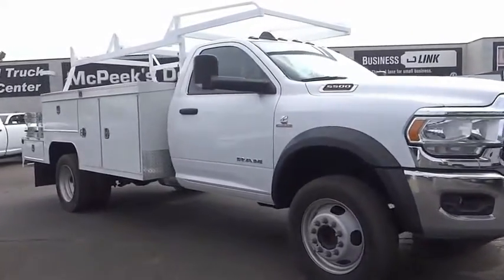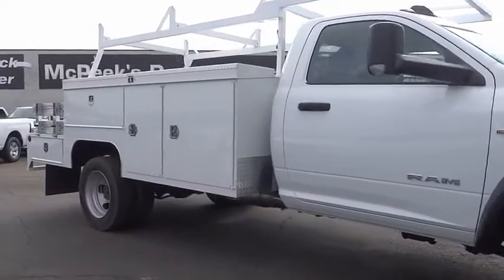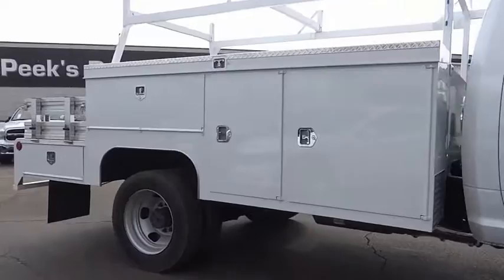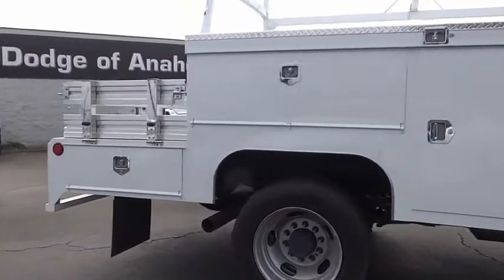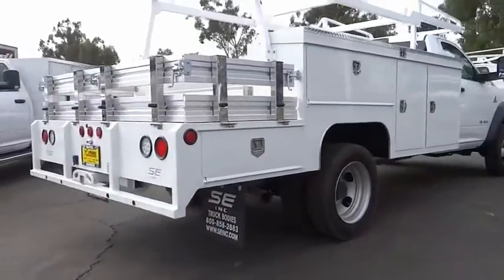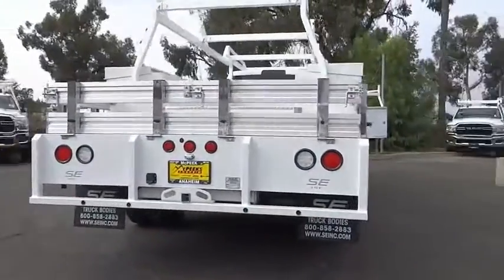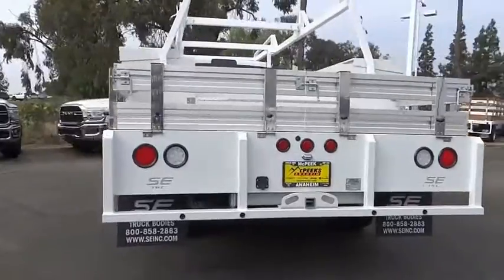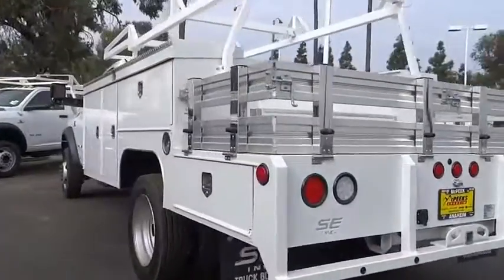2020 Ram 5500 Chassis Cab ORANGE COUNTY,VILLA PARK,GARDEN GROVE,ORANGE,FULLERTON TL107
2020 Ram 5500 Chassis Cab Tradesman 4x2 Reg Cab 84 CA 168.5 WB

1221 S. Auto Center Dr.

MCPEEK'S CDJR OF ANAHEIM PROUDLY SERVING ORANGE COUNTY, VILLA PARK, GARDEN GROVE, ORANGE, FULLERTON, AND SURROUNDING SOUTHERN CALIFORNIA LOCATIONS. THIS WHITE 2020 Ram 5500 CHASSIS CAB IS EQUIPPED WITH A Cummins 6.7L I6 Turbodiesel, AUTOMATIC TRANSMISSION, AND RECEIVES AN ESTIMATED . OR VISIT US AT 1221 S. AUTO CENTER DR. ANAHEIM, CA 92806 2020 Ram 5500 CHASSIS CAB Tradesman 4x2 Reg Cab 84 CA 168.5 WB Bright White Clearcoat 2020 Ram 5500HD Tradesman RWD Aisin 6-Speed Automatic Cummins 6.7L I6 Turbodiesel INTERIOR & EXTERIOR PROFESSIONALLY DETAILED FOR DELIVERY. Recent Arrival! Stock #: TL107 | VIN: 3C7WRMBL0LG136761 | 2020 Ram 5500 Chassis Cab Tradesman 4x2 Reg Cab 84 CA 168.5 WB McPeek's CDJR of Anaheim